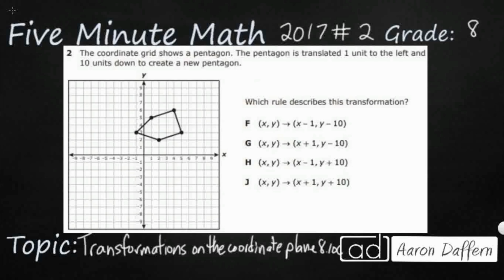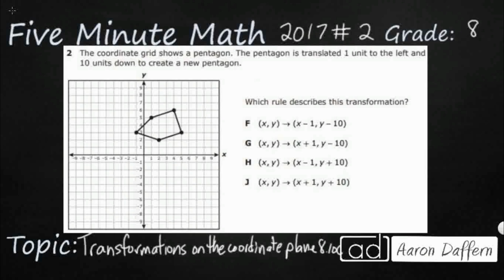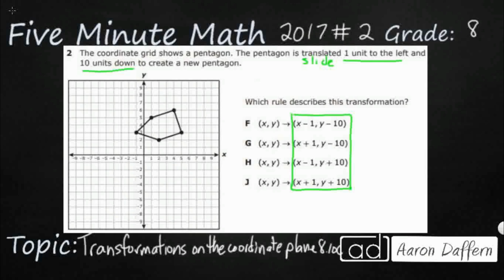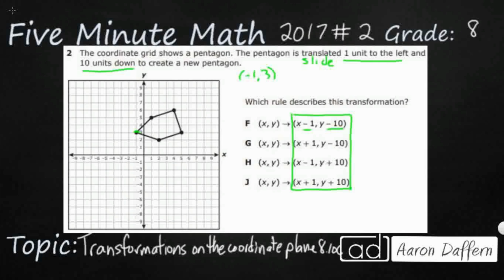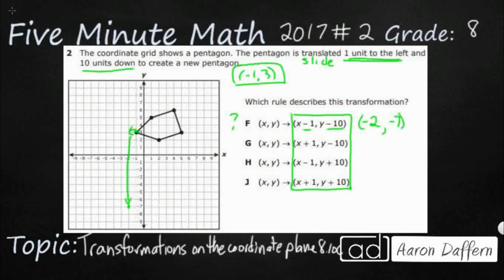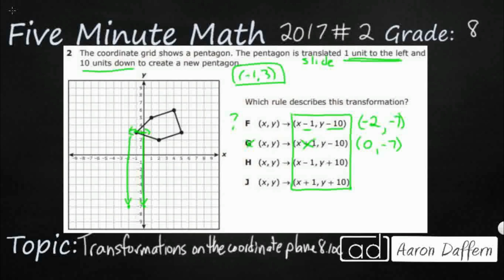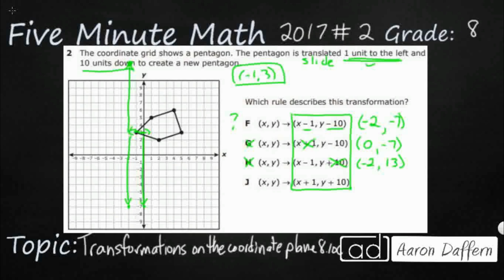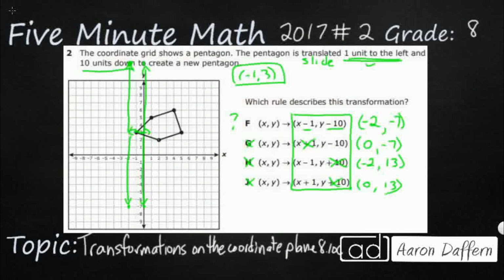8th Grade STAAR Practice Transformations on the Coordinate Plane (8.10C - #4)